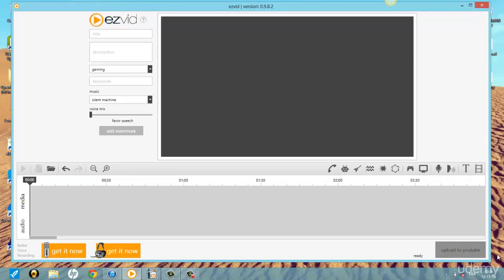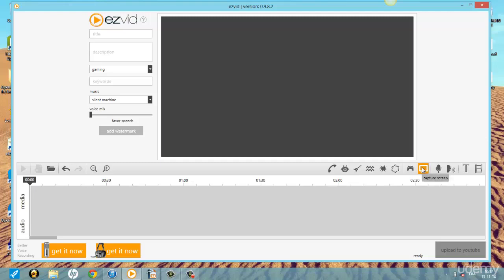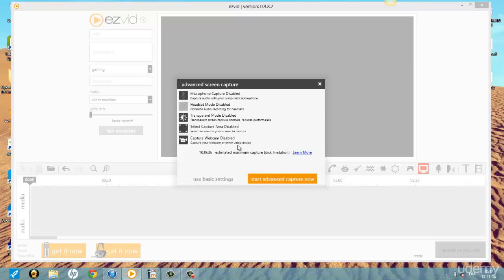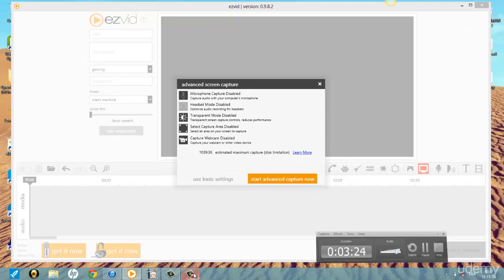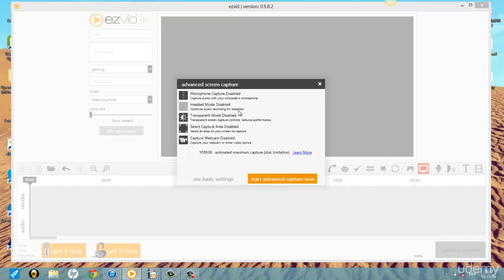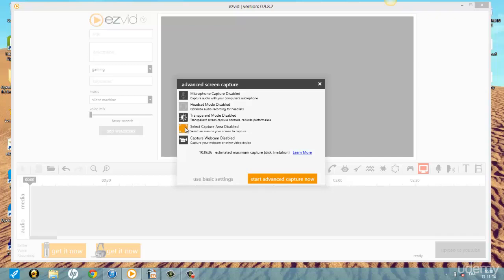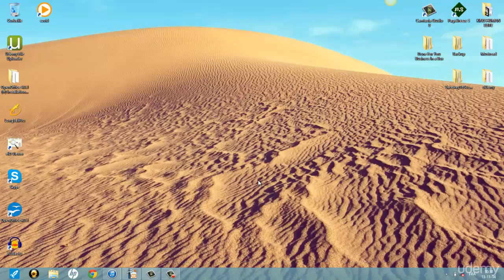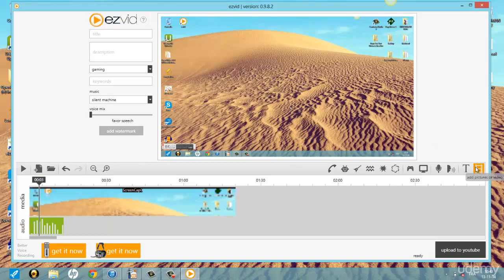How To Create Quick HD Videos with Ezvid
EZvid is great software for creating HD videos very fast. You can create all in one audio-video recording with this software. This software is very easy to use as well. You also have an option to upload your videos directly to youtube and other video sharing website with EZvid. This software is also compatible with audacity.